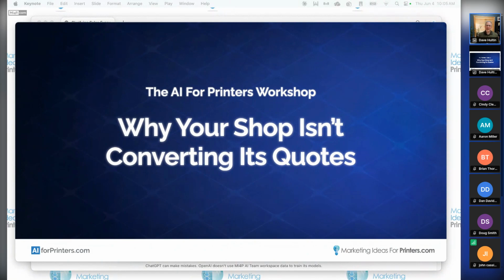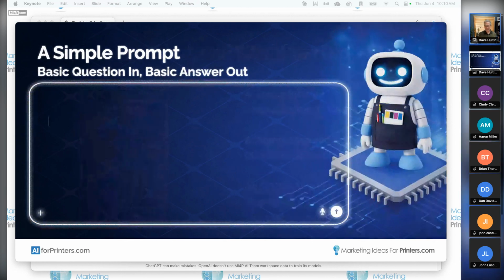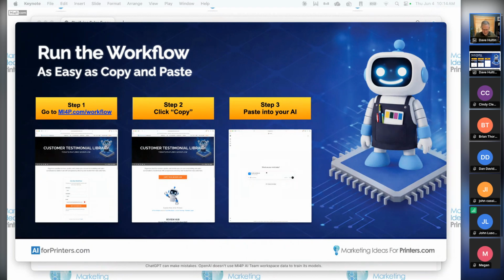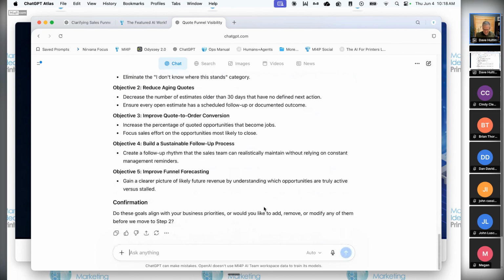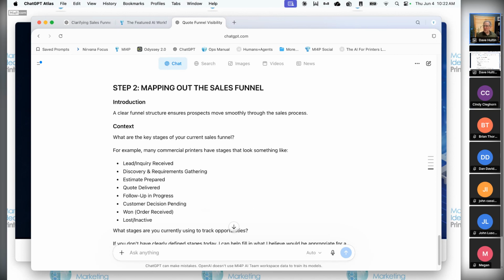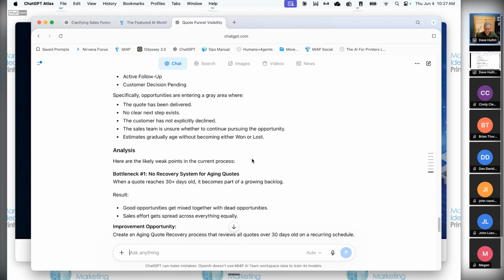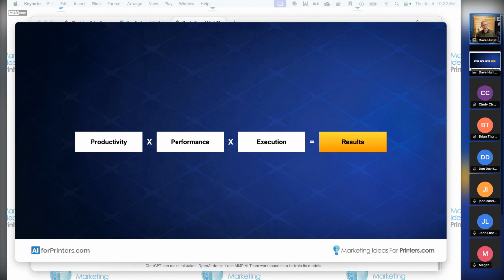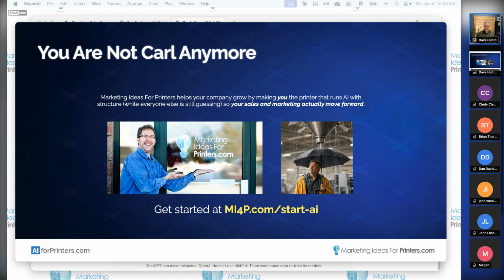The AI Workflow That Rebuilds Your Print Sales Funnel (026)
You know your shop should be converting more of the work it quotes.

You send the estimate. You follow up once. Then the trail goes cold. Most of those aren't a clear "no." They're recoverable jobs you can't recover because you can't see them clearly enough to act on.

What you're missing is visibility into where the leaks are and a follow-up rhythm that surfaces your operational value before pricing dominates the conversation. AI is finally good enough to give you both.

In this AI For Printers Workshop, Dave Hultin shows how commercial printers can use AI to diagnose every leak in their sales funnel and rebuild the follow-up system that recovers the work they've been quietly losing.

→ Simple Prompt
A diagnostic mirror that names the biggest places quotes go cold in your shop, with a signal underneath each one telling you what it's pointing at.

→ Prompt Upgrade
A four-question prompt that builds you a complete quote follow-up system customized for your business: cadence, sample messages, reactivation framework, and differentiation language.

→ AI Workflow
A complete strategic rebuild of your entire sales funnel, mapped to how your shop actually sells, with every leak named and a phased measurement system you can run.

You'll learn:
✅ How to see exactly where your sales funnel is leaking
✅ How to build a follow-up cadence calibrated to your shop's conversion timing
✅ How to reactivate estimates that have gone quiet without sounding pushy
✅ How to surface your operational value before price comparisons dominate
✅ Why the strongest sales advantage isn't more leads, it's more visibility

If you've watched estimates fade into silence and felt like there was nothing you could do, this workshop names what's actually happening underneath and gives you a working system to fix it.

What makes this different is that the work isn't generic. The AI Workflow builds the system around your shop, your customers, and how you actually sell. You leave with a follow-up plan built around your business, so you don't have to bend a template to make it fit.

If you can copy and paste, you can use this.